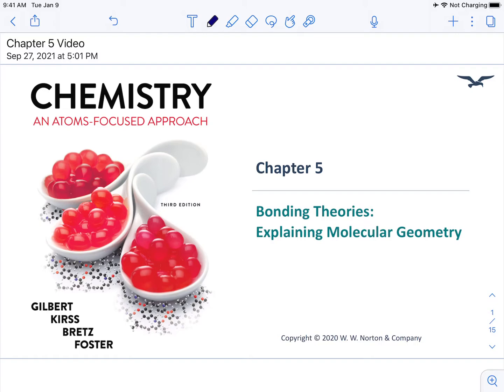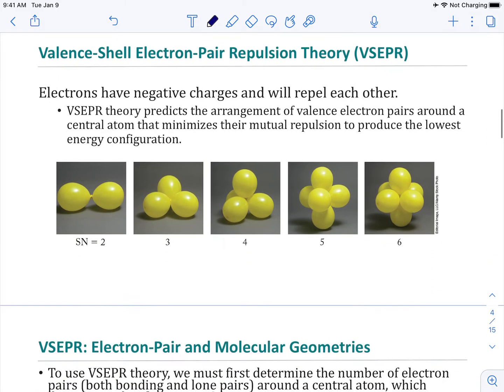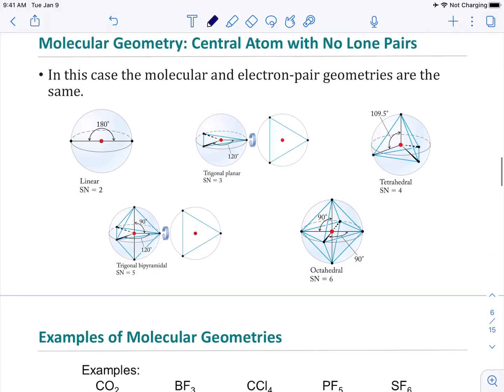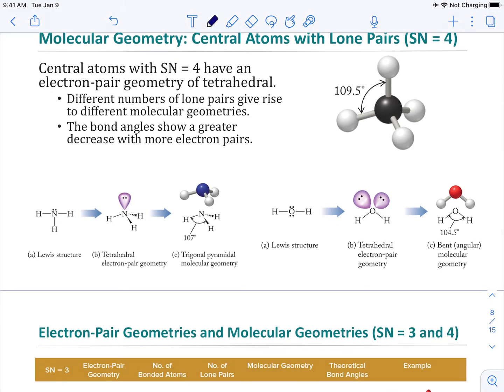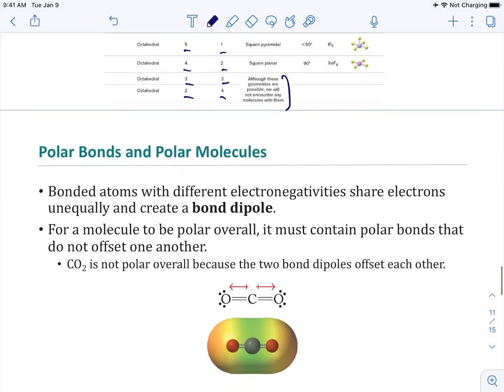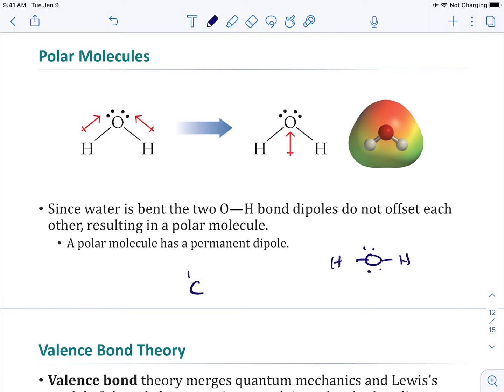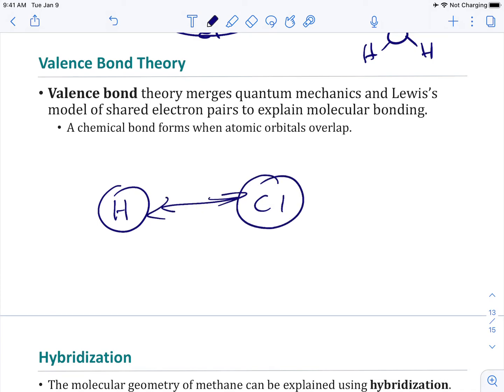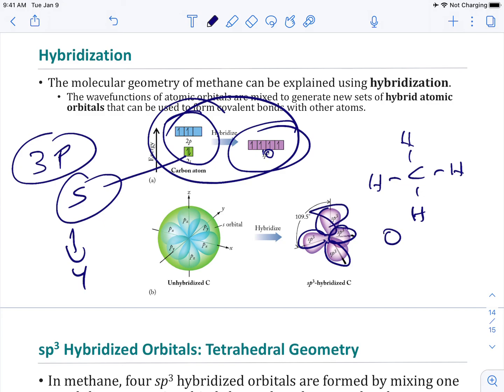Chapter 5 Video